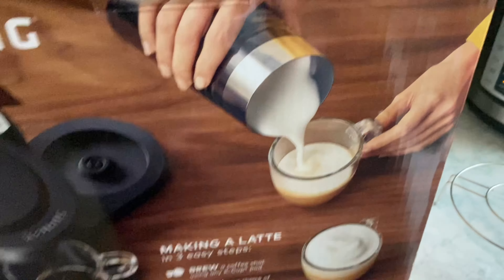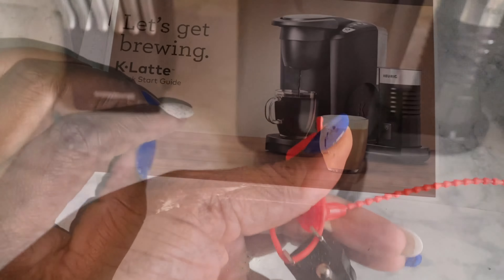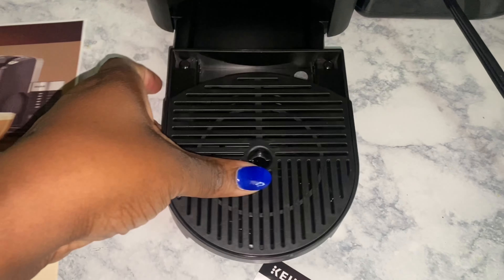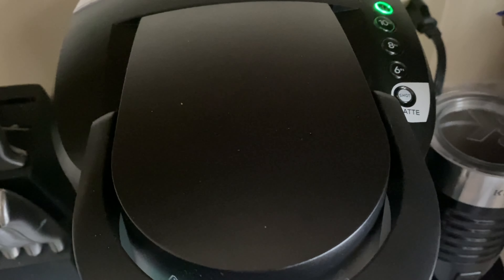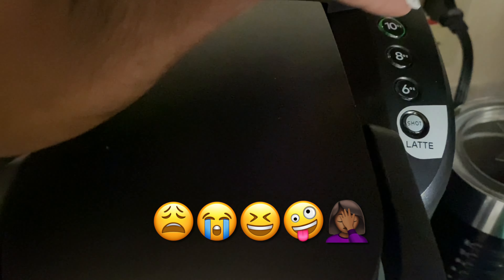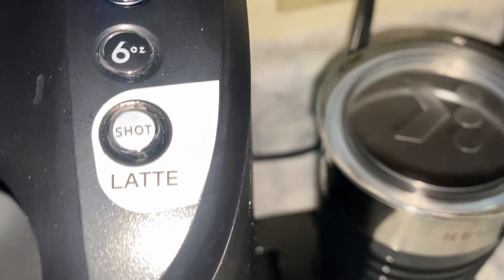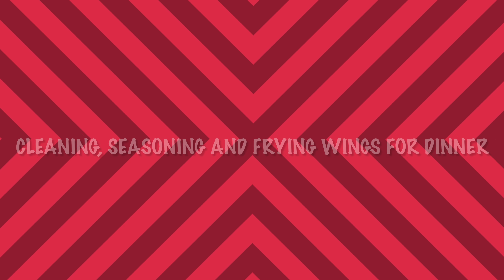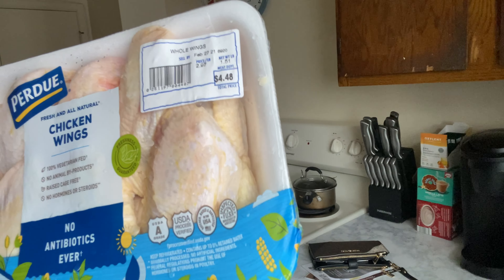Vlog: I Bought Keurig//Cooking Chicken Wings//Delicate Jewel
Hello all... in this video I share my new Keurig and also a little tutorial on how I cleaned, seasoned and fried some wings ☺️